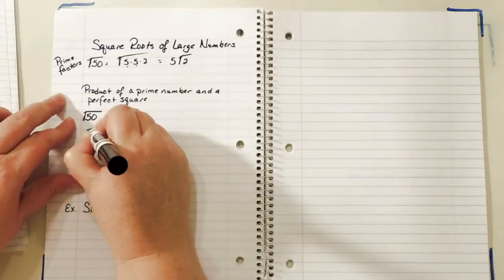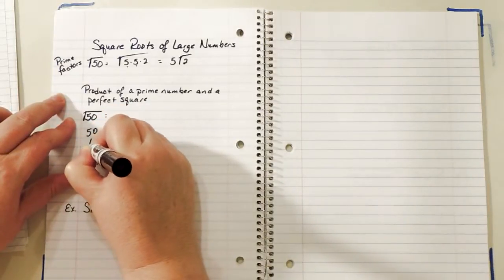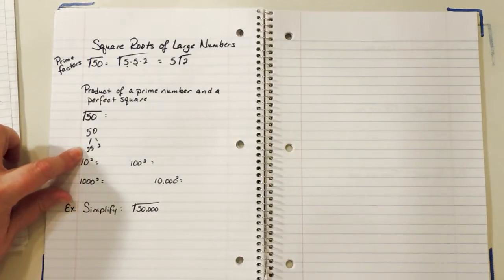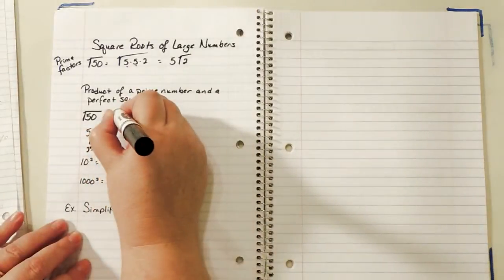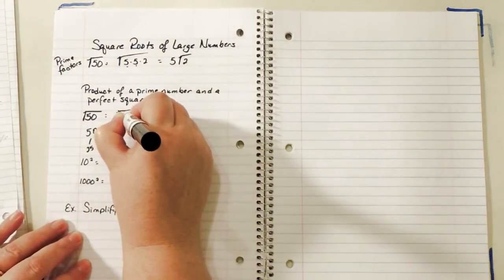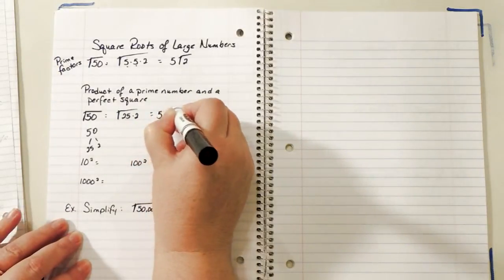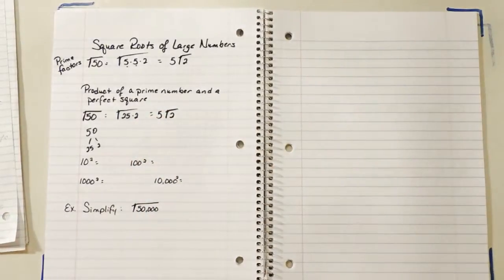Covenant Prep Algebra 1 Lesson 66